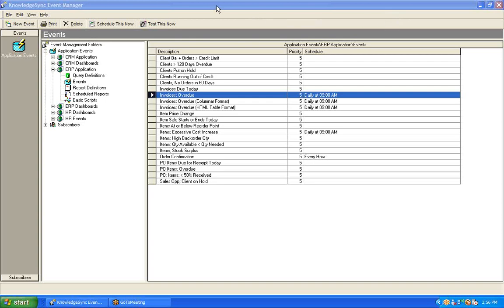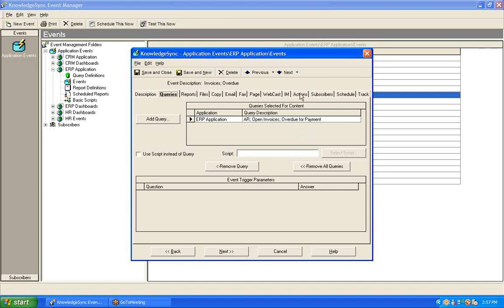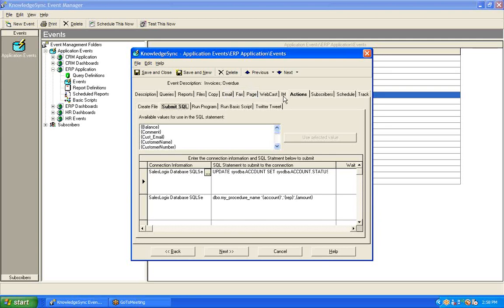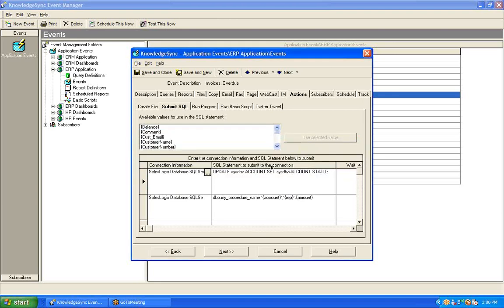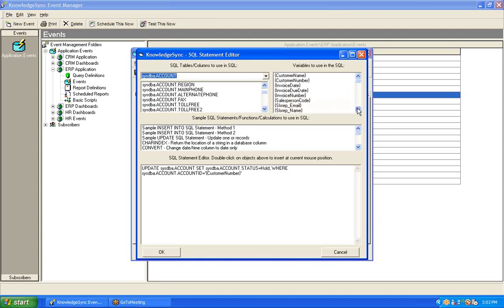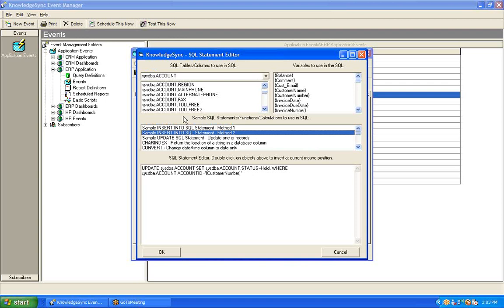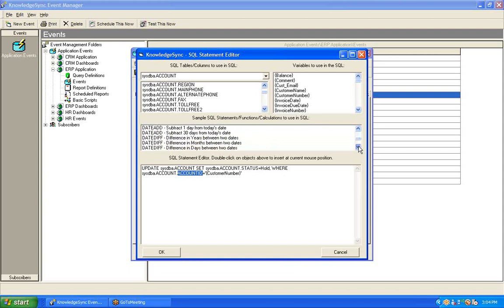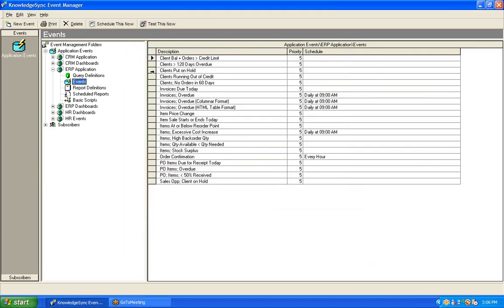KnowledgeSync Training: Event Design: Submit SQL